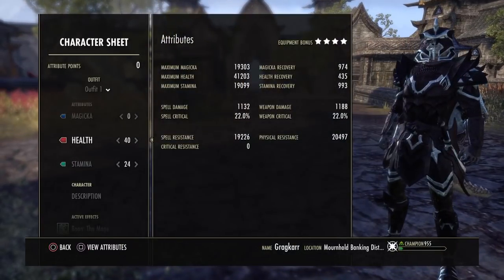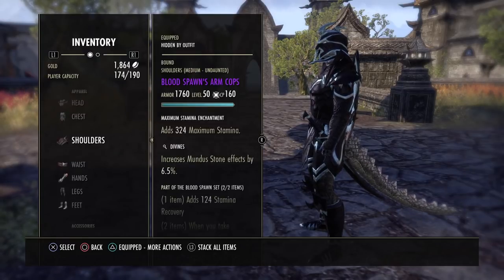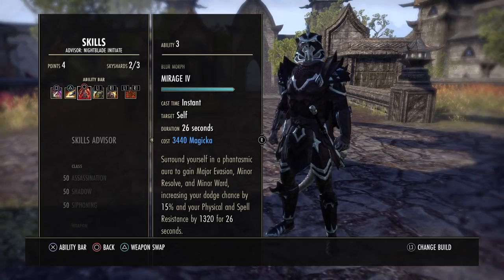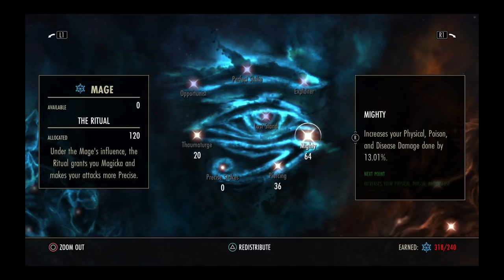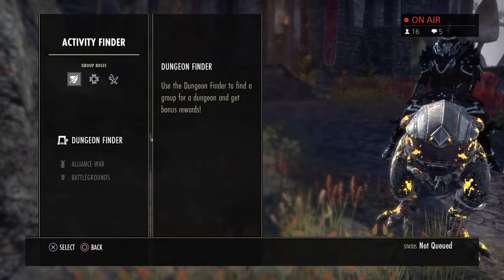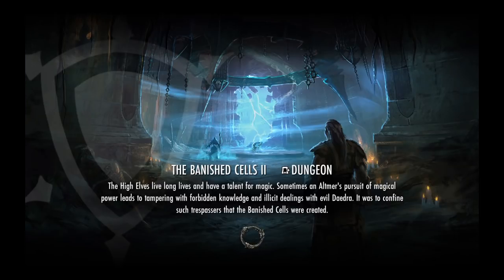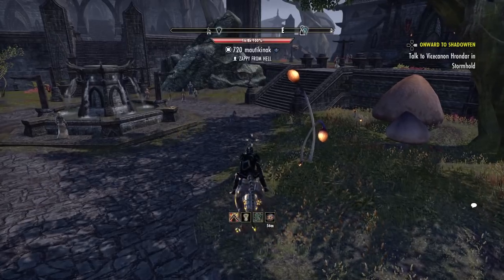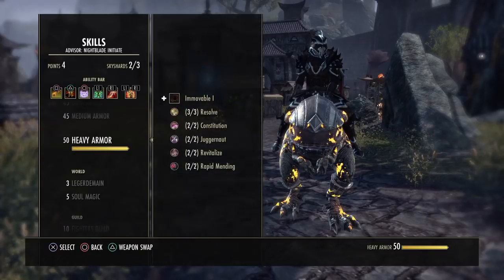Nightblade Tank Build: Shadow Dragon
Dragons are powerful creatures! One dragon uses the shadows to conceal it's attacks. This is the Shadow Dragon!